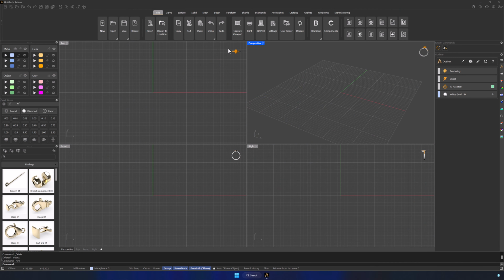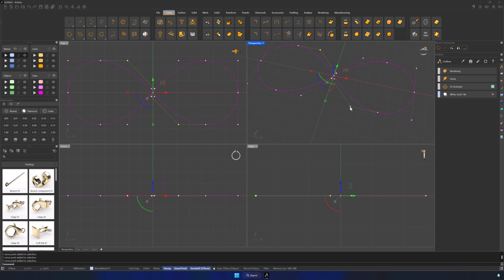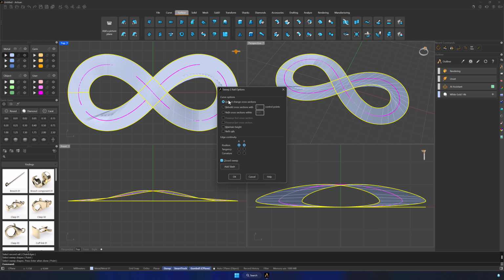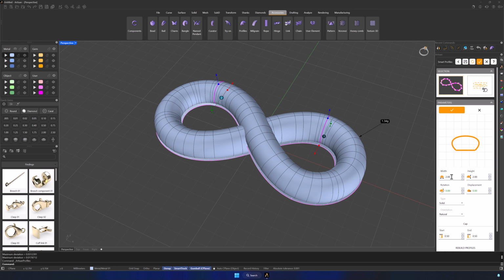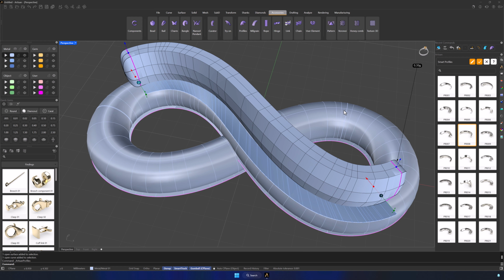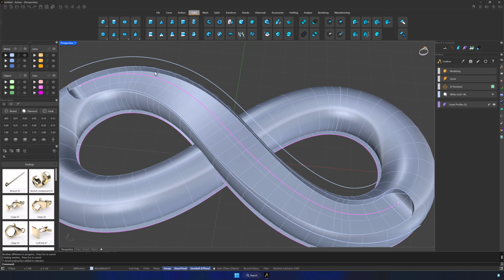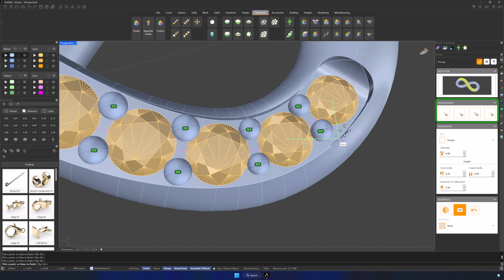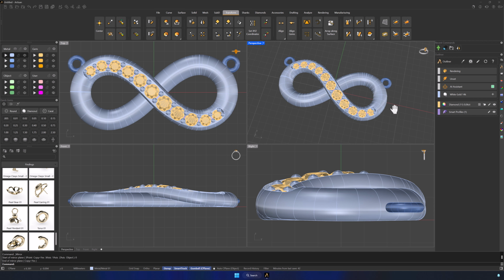How to Design a Diamond Infinity Pendant in Rhino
An infinity pendant set with diamonds, from curves to the bail.